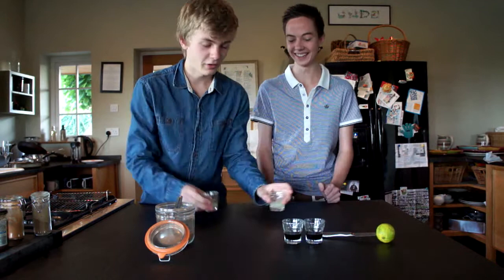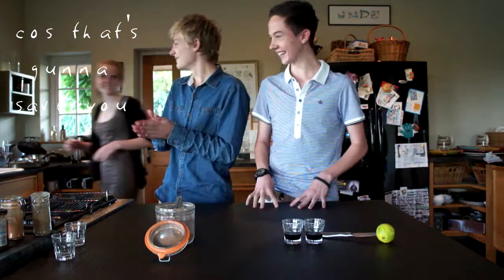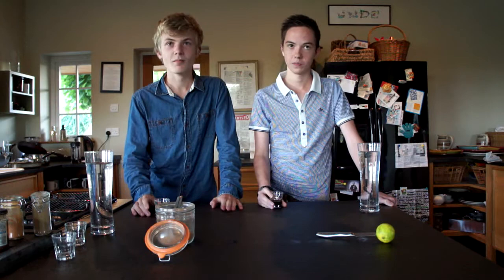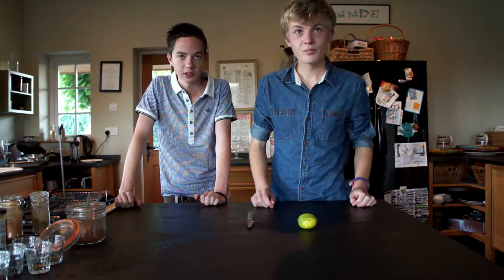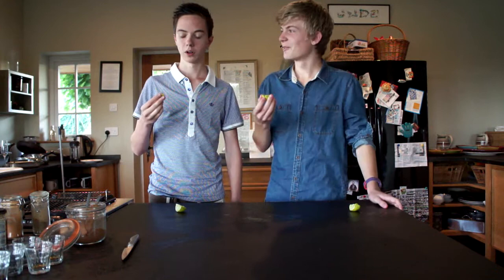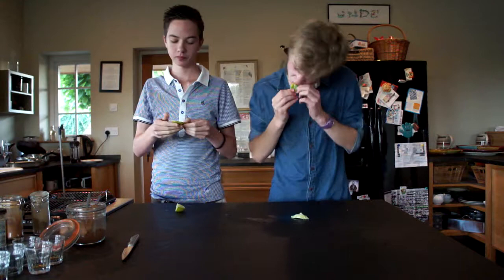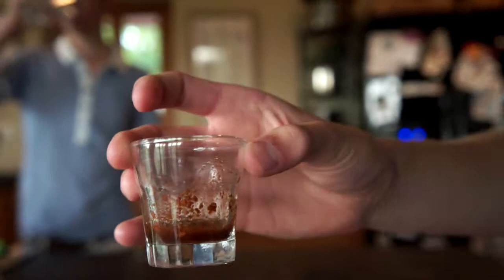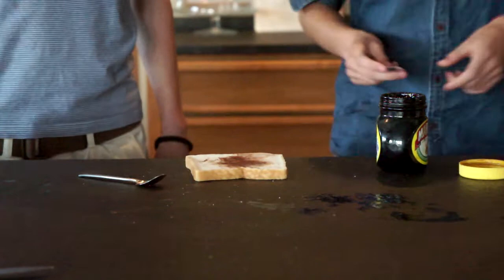Food Challenges With Jamie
Me and Jamie doing a few food challenges including a couple we make up for ourselves.

Music you may have heard playing in the background:
Awolnation - Sail
Carly Rae Jepson - Call Me Maybe
Alexandra Stan - Get Back (A.S.A.P)